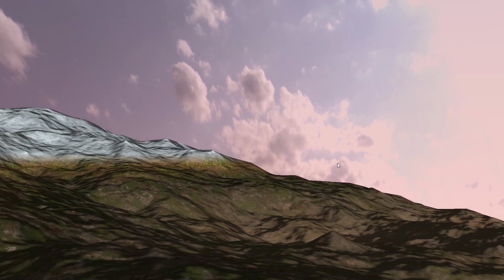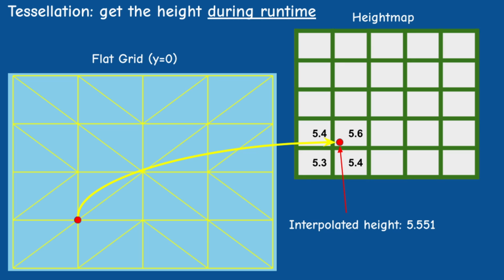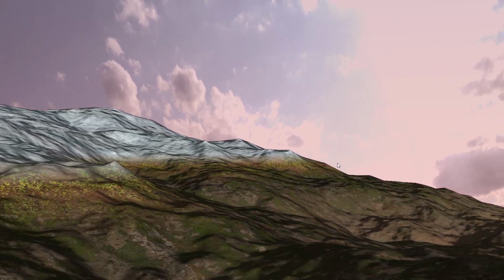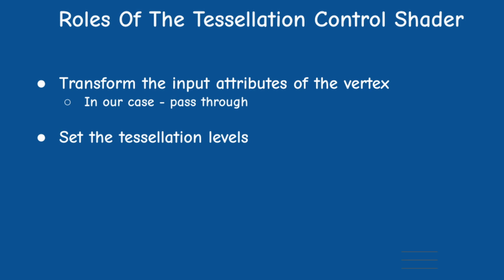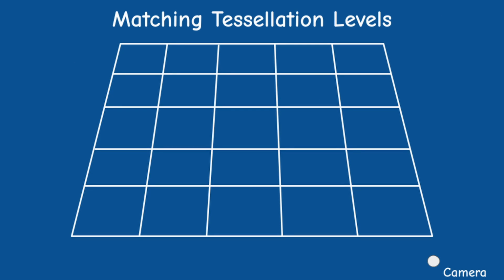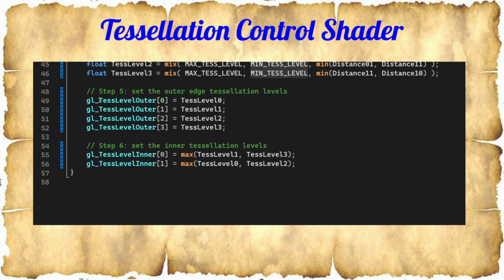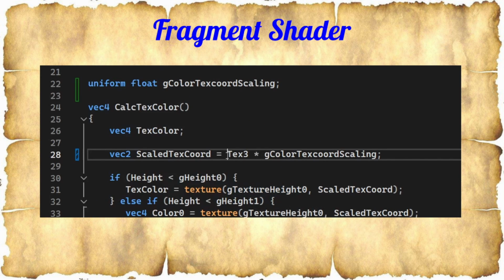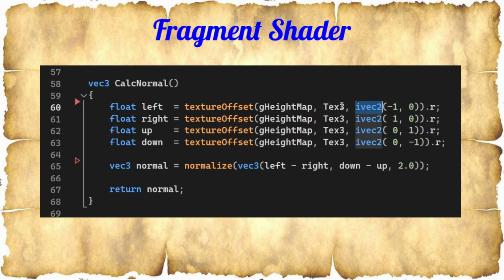Terrain Tessellation Shaders // Terrain Rendering Episode 13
In this video we learn how to use the tessellation pipeline in order to achieve dynamic level of detail of our terrain mesh.

📚 Timecodes 📚
0:00 Intro
0:37 Background
1:17 Tessellation for terrains
1:53 Creating the vertrex/index buffers
3:09 The vertex structure
3:39 The normal vector
4:17 The vertex shader
4:30 The tessellation control shader
8:14 The tessellation evaluation shader
9:14 The fragment shader
11:11 Outro

If you want to get the same version of the code that was used in the video checkout the tag 'TERRAIN13'

🙏Credits:
🔹Image by Gerd Altmann from Pixabay.com
🔹Video by Attila Pergel from Pixabay.com

Etay Meiri